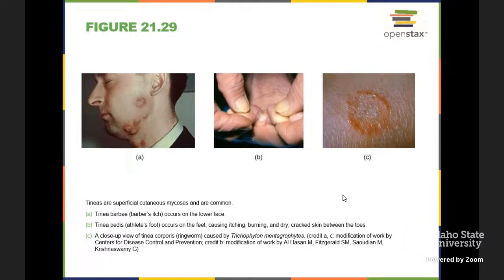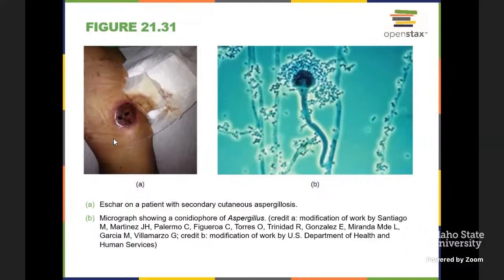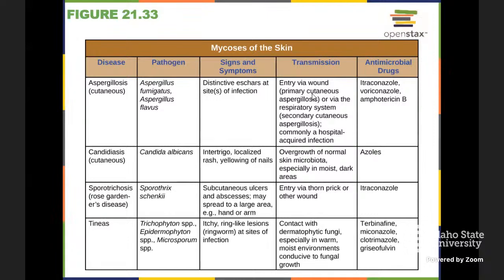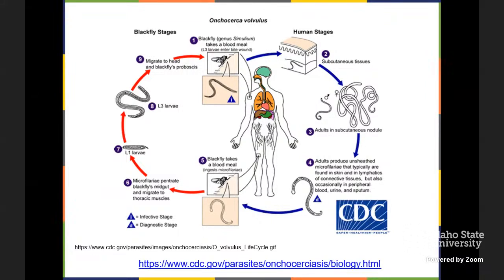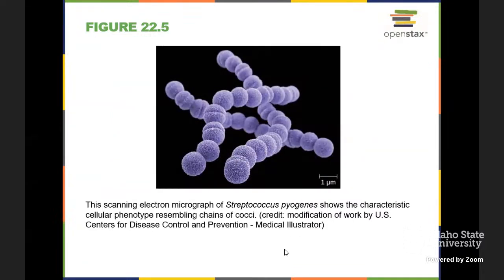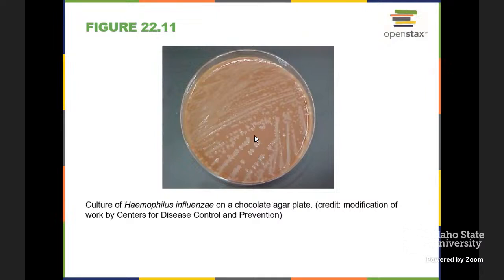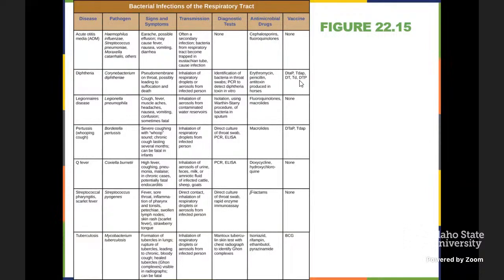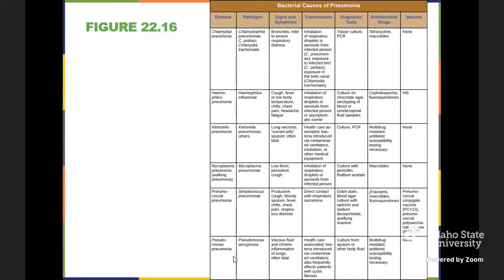Principles of Microbiology